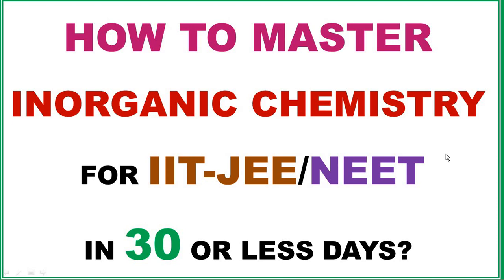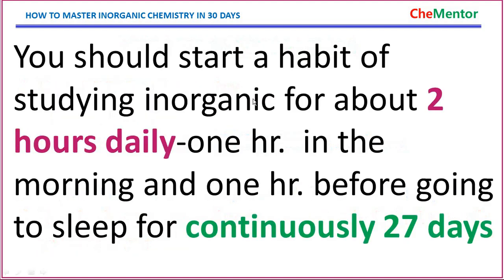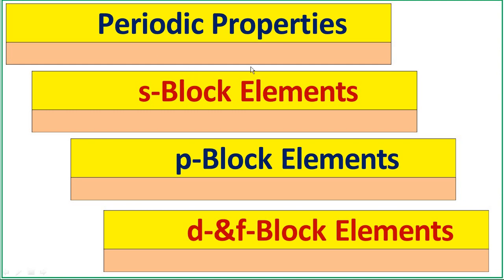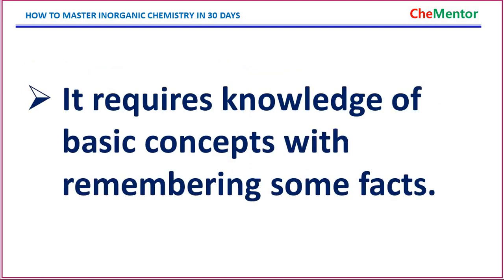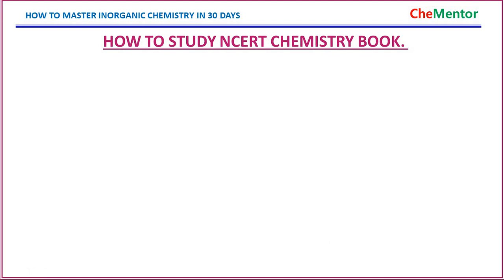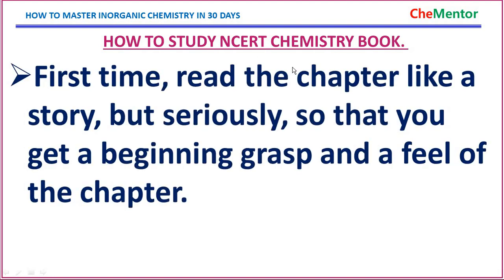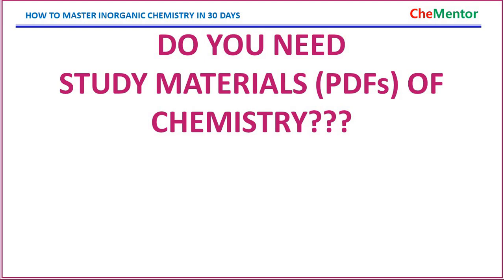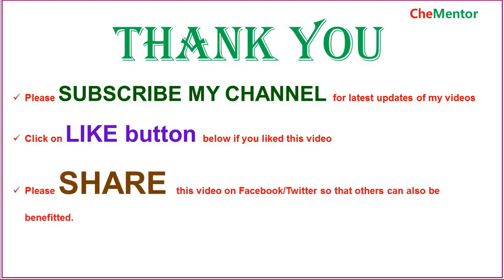How to Master INORGANIC CHEMISTRY for JEE/NEET 2017. Must Watch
Link for downloading Editable Study time table for NEET 2018

LINK FOR ONLINE TEST on COORDINATION COMPOUNDS held on 10th of September, 2017

POPULAR VIDEOS OF OUR CHANNEL:
► TOP 10 TIPS FOR PREPARATION OF JEE/NEET EXAMINATIONS. TIPS FOR SCORING HIGH MARKS IN JEE/NEET
► 10 DAYS STUDY STRATEGIES FOR IIT-JEE I HOW TO UTILIZE THE MOST PRECIOUS DAYS
► PERFECT TIME TABLE FOR NEET 2018 I HOW TO PREPARE FOR NEET-2018
► HOW TO UTILIZE ENTIRE 3 HOURS DURING EXAM I TIME MANAGEMENT & STRATEGY
► TIPS & TRICKS NEET 2018: IMPORTANT TOPICS I ANALYSIS LAST 5 YEARS I HOW TO CRACK NEET EASILY
► LAST 30 DAYS JEE EXAM: PERFECT TIME TABLE L HOW TO STUDY EFFECTIVELY
► HOW TO REMAIN MOTIVATED FOR NEET 2018. MOTIVATIONAL TIPS
► CARBOCATION STABILITY FOR JEE NEET: h3ttps://goo.gl/54Jmky

Did you like the video? Please do let us know.

CheMentor helps students who are preparing for national level competitive exams like JEE, NEET, AIIMS and also XI & XII Board exams. Basically it’s a Chemistry learning platform for all engineering and medical aspirants across the country. Through this YouTube Channel, CheMentor provides Chemistry lecture videos and also tries to motivate and guide students to score good marks in their exams. CheMentor aims to make students’ preparation easy and interesting with the help of its simplified videos

Regards,
NOIMUR RAHMAN